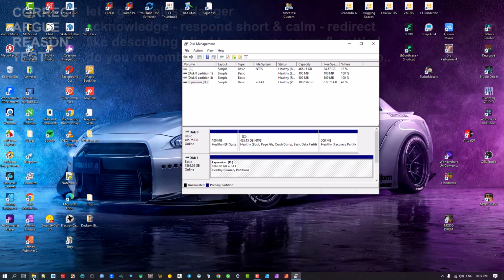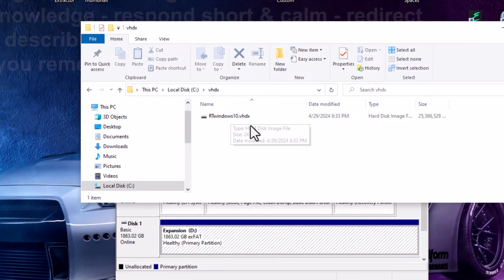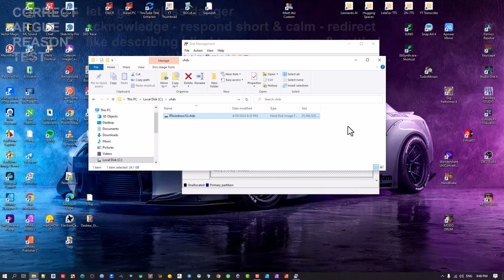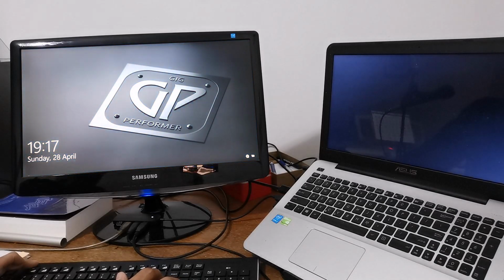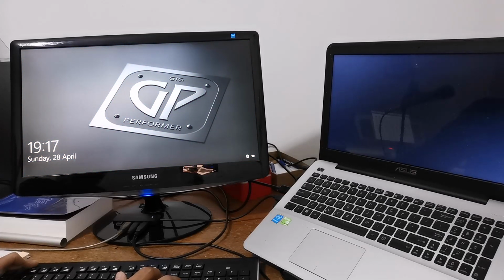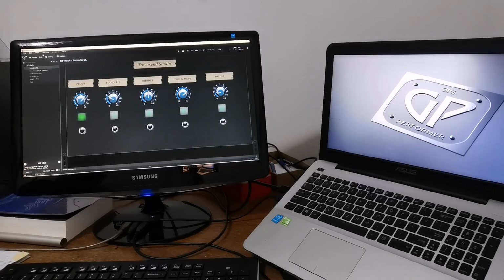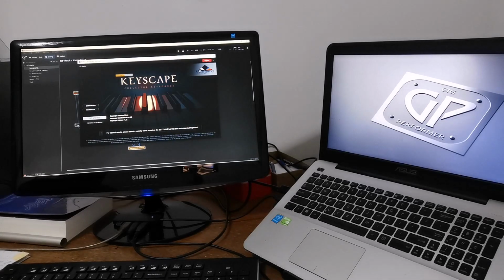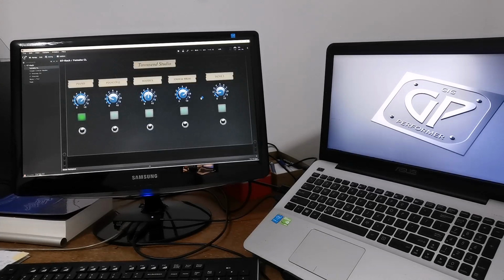Gig Performer on my Dual Boot Virtual HD - How To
Gig Performer on my Dual Boot  Virtual Hard Drive